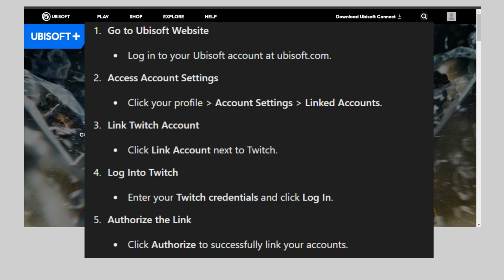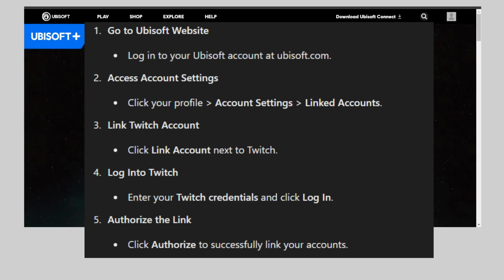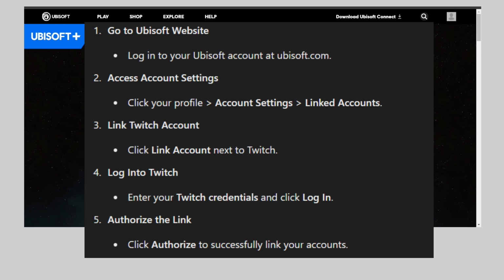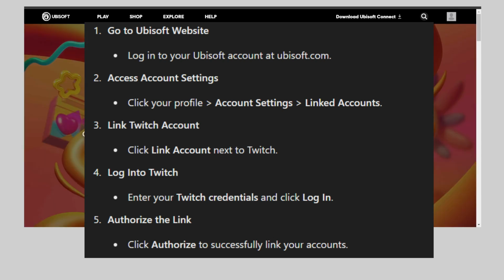HOW TO LINK Your Ubisoft Account To Twitch In SECONDS!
Learn how to link your Ubisoft account to Twitch in just a few seconds! In this quick and easy tutorial, we'll show you the step-by-step process to connect your Ubisoft account to Twitch, allowing you to unlock exclusive rewards, participate in special events, and more. Whether you're a gamer, streamer, or just a fan of Ubisoft games, this video is perfect for you. So, what are you waiting for? Watch now and start enjoying the benefits of linking your Ubisoft account to Twitch!